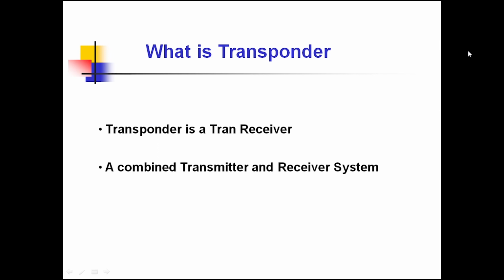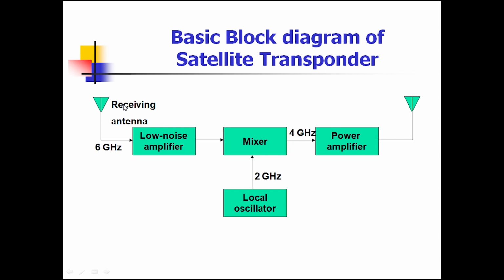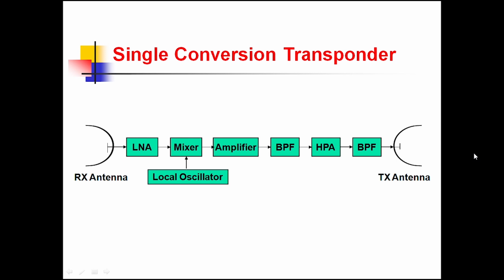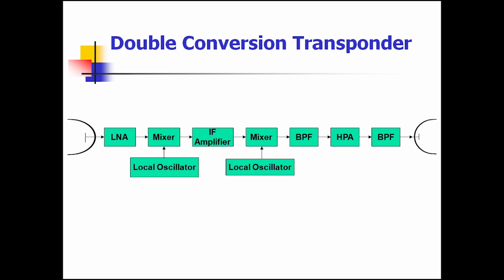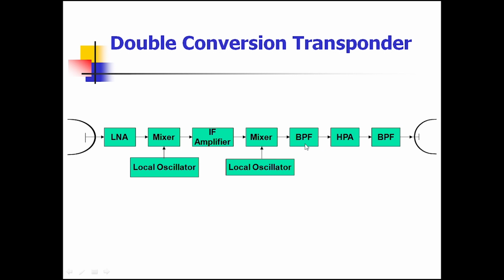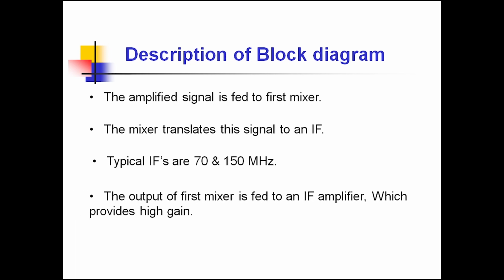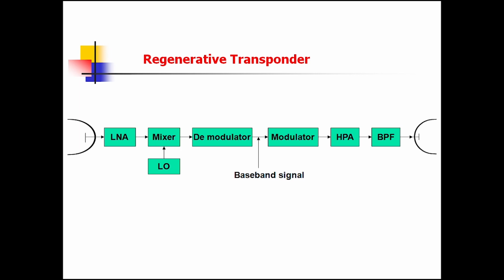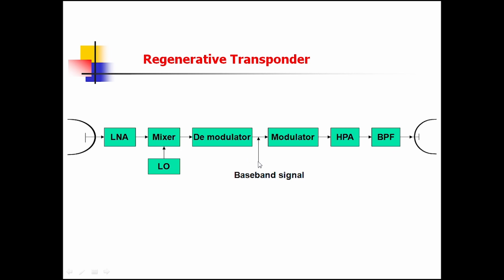Satellite Transponder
This video explains about Satellite Transponders